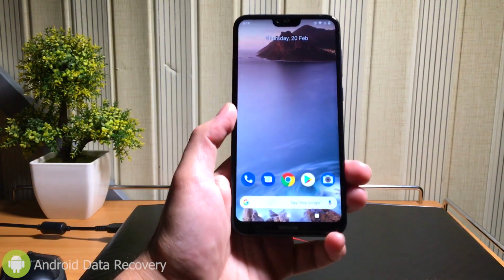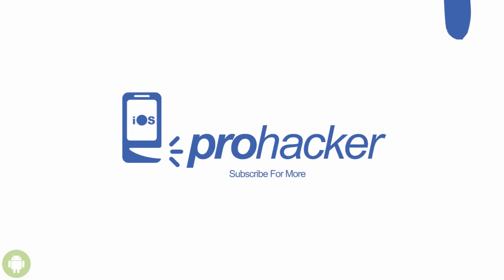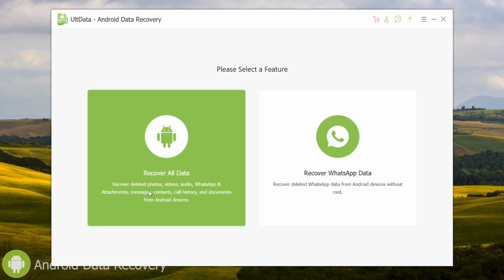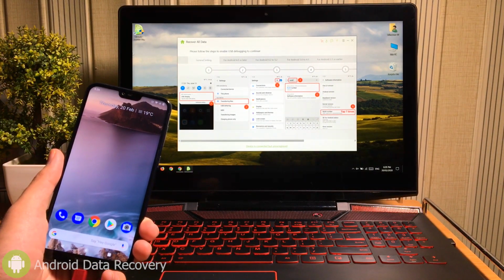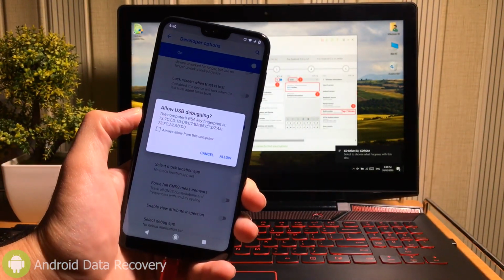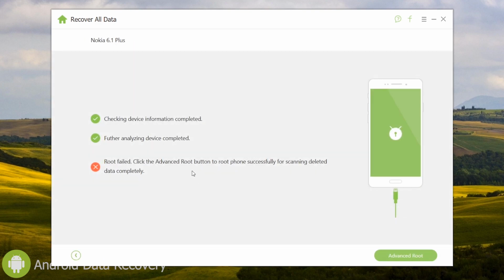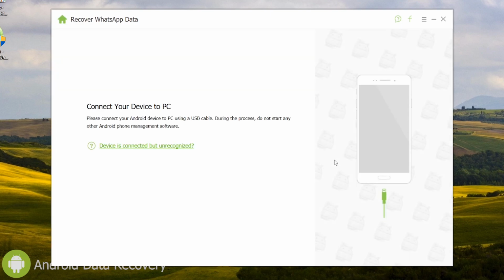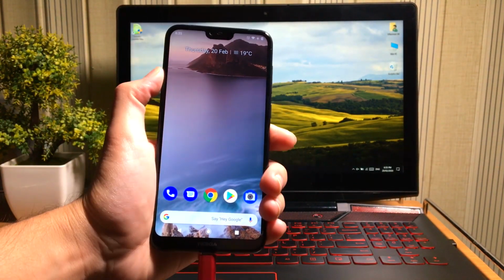How To Recover Deleted Photos On Android Devices? (Root & No Root)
Recover Deleted or Lost Data on Android Including Photos,Videos,Contacts,Messages,Whatsapp without root 👉🏻✔ Download UltData-Android

-Recover photos, contacts, messages, videos and everything you lost
-Recover deleted WhatsApp Messages on Samsung, Huawei, Xiaomi, OPPO -and other 6000+ Android without root new
-Preview individual file before data recovery
-Highest data recovery success rate in the industry
-Support with most Android phones and tablets

Only 3 Steps, Data Recovery Has Never Been Easier

Step 1: Connect. Choose the feature "Recover All Data" after device is connected successfully.

Step 2: Scan. Choose a file type and click "OK" to start scan.

Step 3: Recover. Choose the files you want and click "Recover".

Features of UltData Android Data Recovery Software:

*WhatsApp Recovery on Android without Root
No Backup to Restore WhatsApp Messages, recover deleted WhatsApp messages on android, you don't need backup, Recover chats and attachments on WhatsApp including Videos, Photos, Voice, Stickers, Documents

*For every single file you care, no matter your treasured photos, WhatsApp messages, important Contacts, Text Messages or anything else. Android Data Recovery will bring it back to your device in minutes. You can never imagine data recovery that becomes so easy. Recover your deleted or lost, Photos, Calls, Contacts, PDF, WhatsApp Messages, Files, Gmail

-Get Back Your Valuable Data from Any Scenarios
*Accidental Deletion
*Water Damage
*Factory Reset
*Screen Broken
*OS Crash
*System Root
Whatever the cause of your data loss, with this handy tool, you can find back those precious data to your Android devices, effortlessly.

*Device & SD Card Recovery, It supports to retrieve files you want both from internal memory and SD/TF card.

Android OS :
Fully compatible with Android 10/9/8.1/8/7/6/5/4 and earlier versions.

Compatible Android Devices:
Samsung, HTC, Sony, LG, Huawei, Motorola, HTC, ZTE, Google, etc.

*Samsung
Galaxy S7/S7 Edge, S6/S6 Edge/ S5/S4/S3, Galaxy Note 5/Note 4/Note 3/Note 2, Galaxy Nexus, Samsung Galaxy Tab, etc.

*LG
LG Optimus F7, LG Optimus F9, LG Optimus G

*Motorola
Motorola Droid Razr Maxx HD, Motorola Razr I, Motorola Droid Razr HD, Motorola Atrix HD

*Sony
Sony Xperia XA, Sony Xperia X, Sony Xperia Z, Sony Xperia C, Sony Xperia TL, etc.